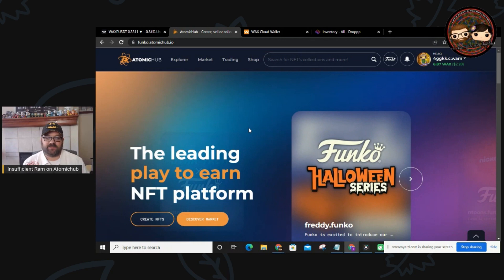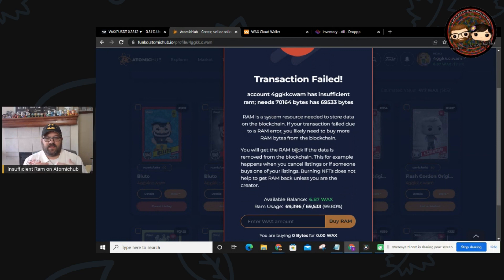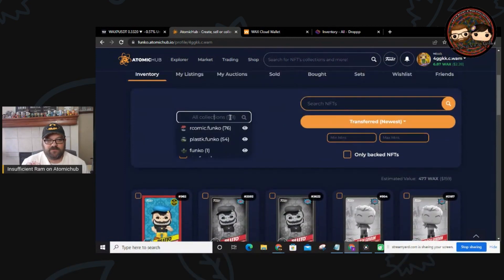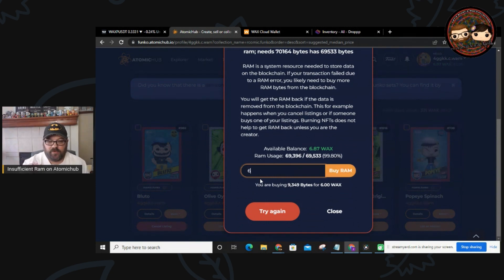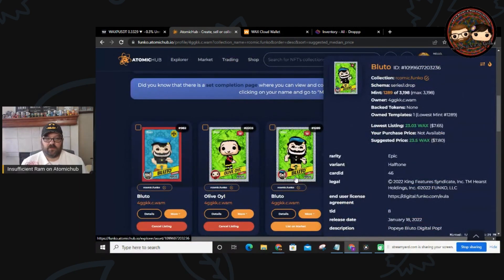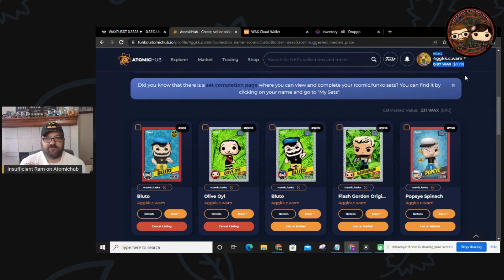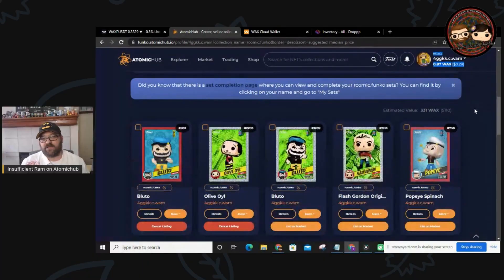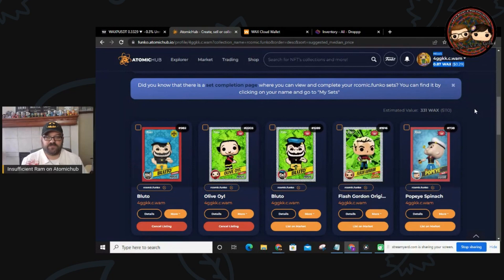How to list more NFT's at one time - Insufficient RAM on Atomichub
If you have questions, post them in the comment section and I'll answer as quickly as possible.